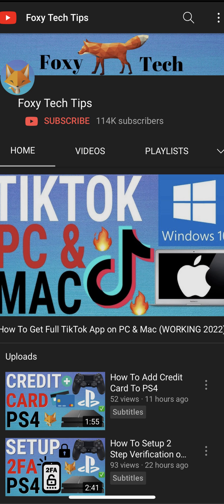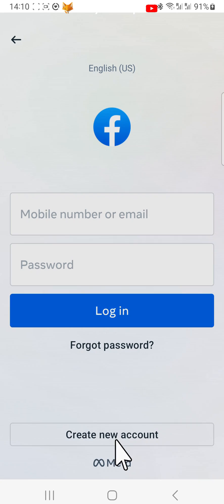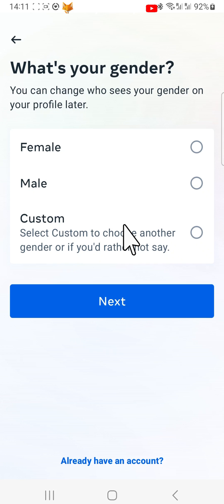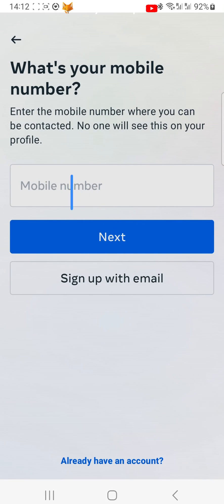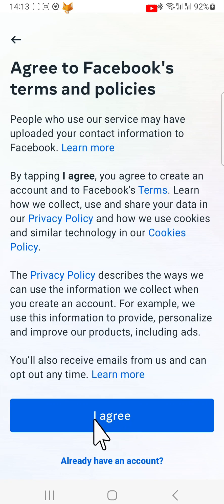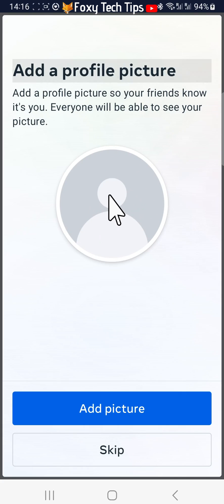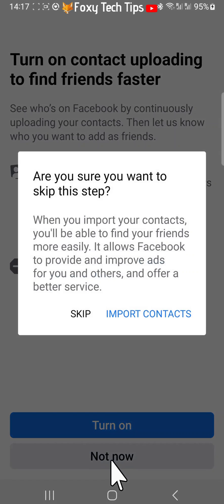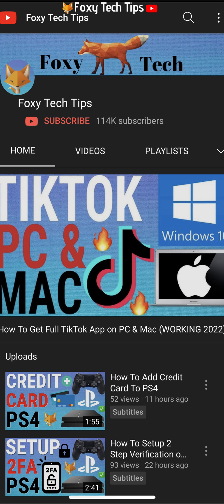How To Create A Facebook Account On Mobile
Easy to follow tutorial on creating a new Facebook account using the Facebook app for iOS and Android. Want to make a new account on Facebook? Learn how to do it on mobile now!

Steps:

- If you don’t already have the facebook app, install that first and then open it.

- Tap ‘Create new account’ at the bottom of the page.

- Then tap ‘get started’.

- Now type in your first and last name and tap ‘next’.

- Enter your date of birth and then tap ‘next’.

- Enter your gender. If you’d prefer to not reveal your gender you can tap on custom.

- Choose whether you would like facebook to have access to information about your contacts.

- You can now enter your mobile number, or if you would prefer to sign up with your email instead which is what im doing, tap on sign up with email. Then you need to enter your email and tap ‘next’.

- You now need to enter the password you want to use for your facebook account. Try to create a strong one by utilizing capital letters and symbols.

- Agree to facebooks terms and policies.

- You will now have to enter the verification code sent to your phone number or email to continue.

- You can now add a profile picture if you’d like. You can choose from your gallery or take a live photo.

- You can choose to turn on contact uploading or not.

- Your facebook account is now set up and ready for use. If you tap on your profile picture at the top left here you will be taken to your profile page where you can add more info if you wish.